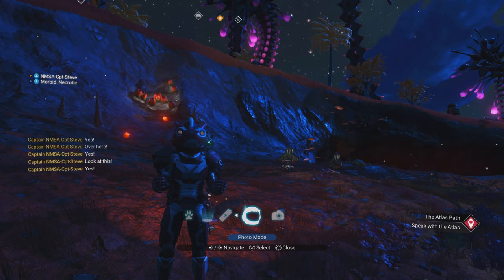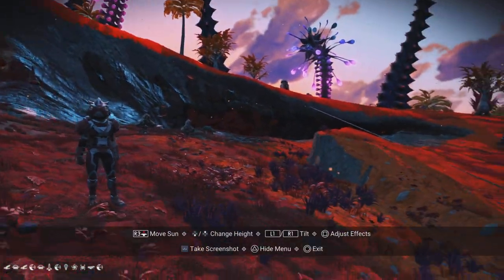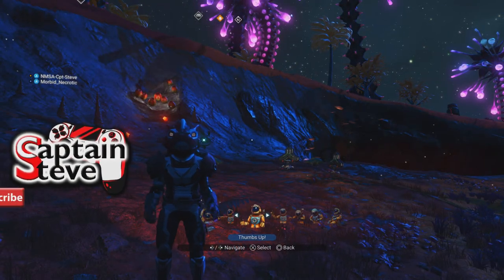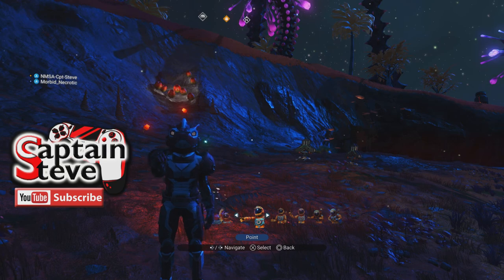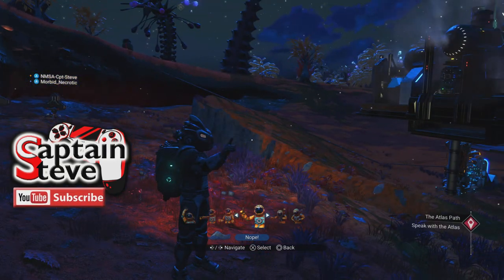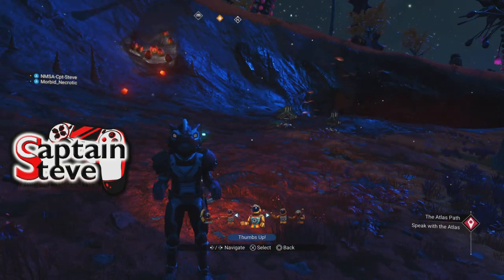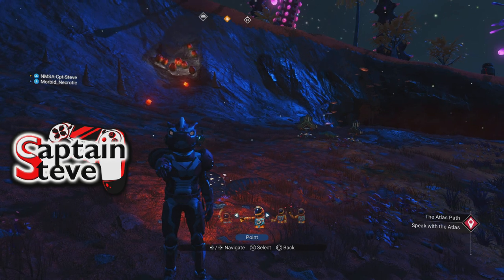No Mans Sky Gorilla Base Preview Captain Steve Base Tour NMS